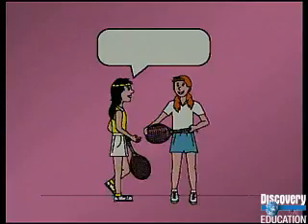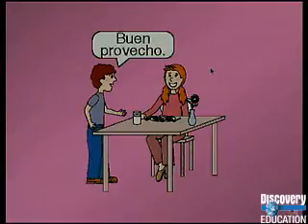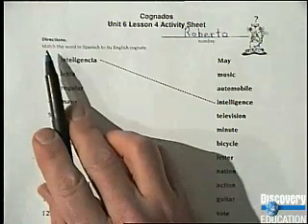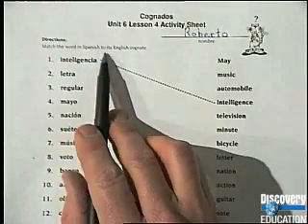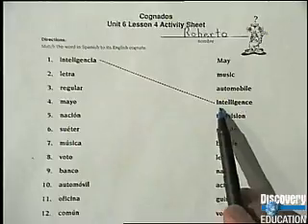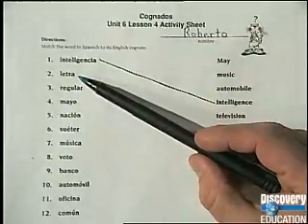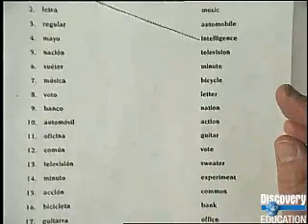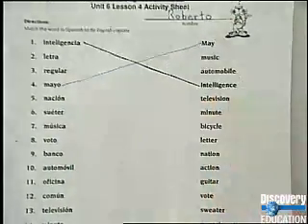Elementary Spanish Grades 03 04 Unit 06 Lesson 04